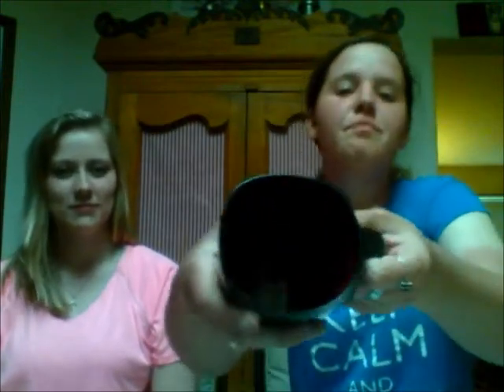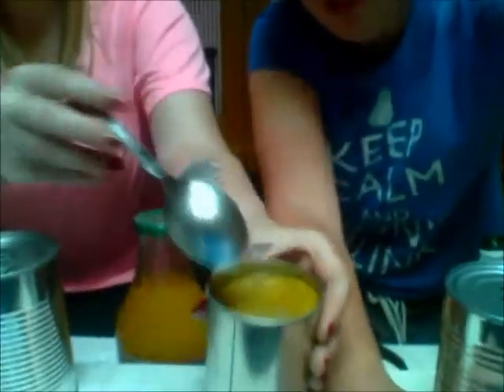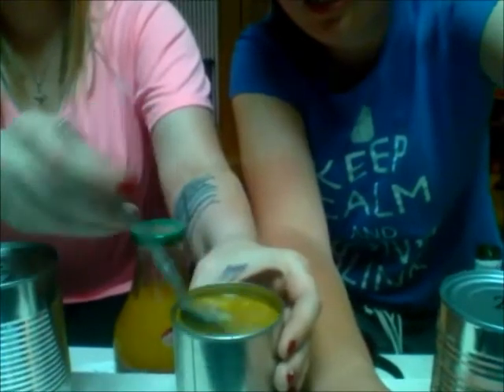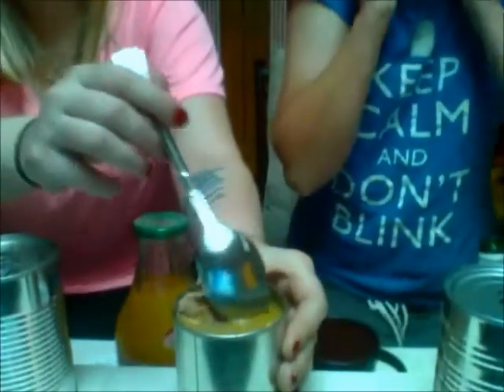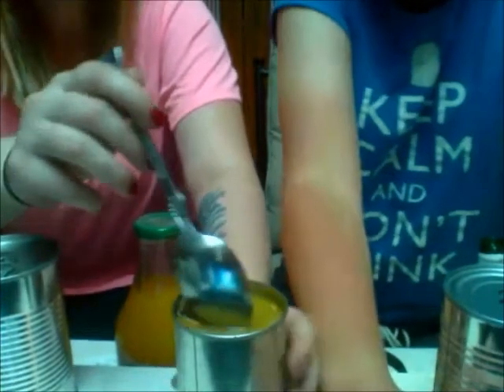Tin can challenge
My friend Alyssa and I take on the tin can challenge. Loser has to take a swig of lemon juice!!